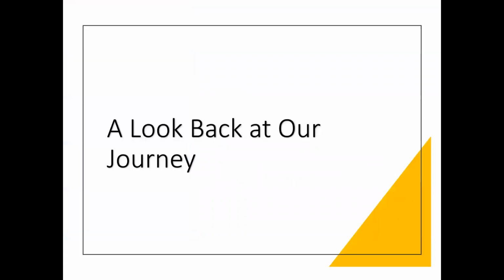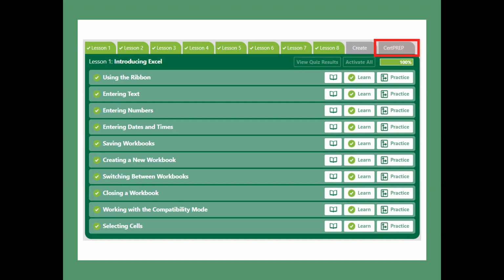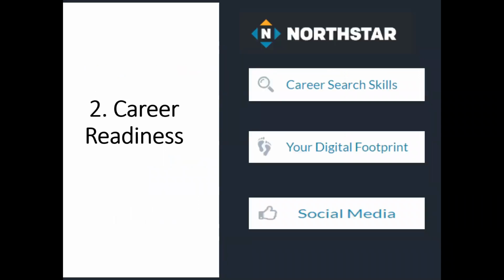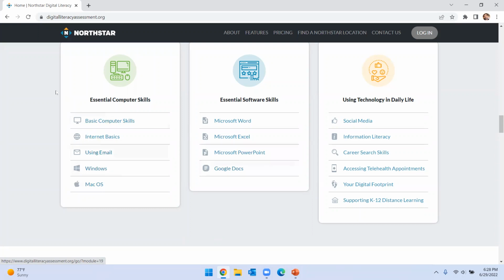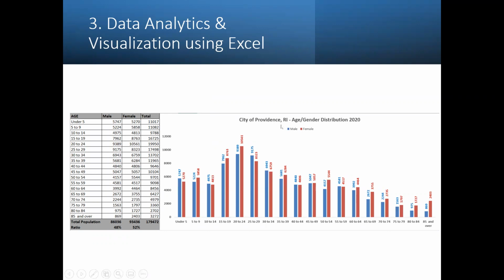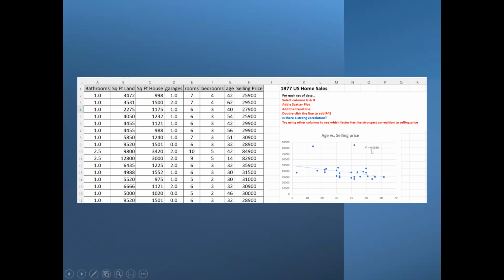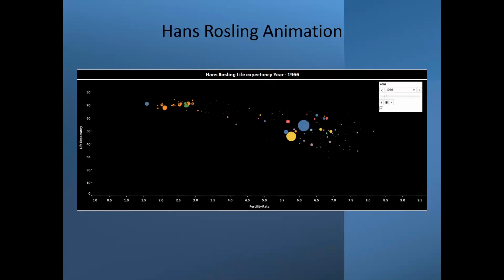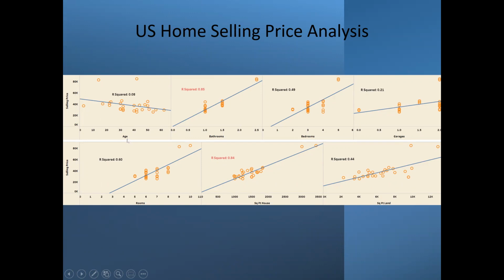Tableau Data Analytics Opening Remark Spring 2022